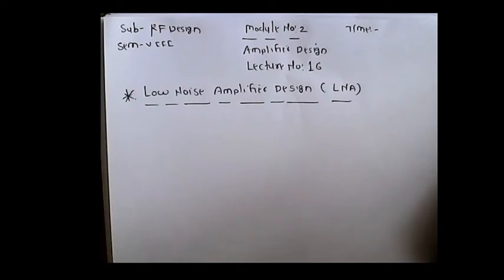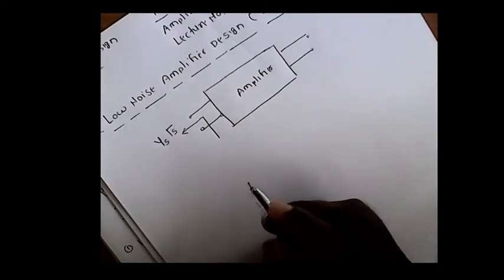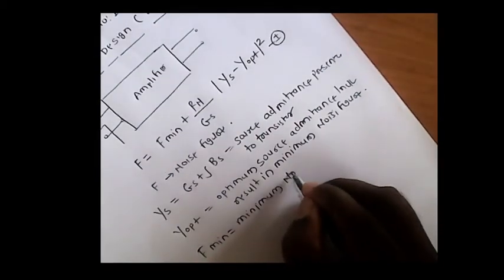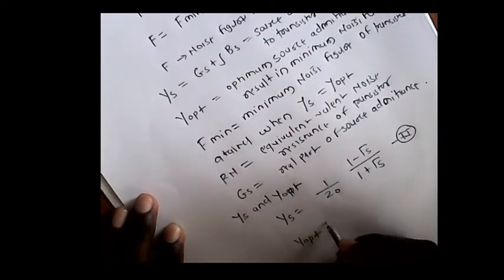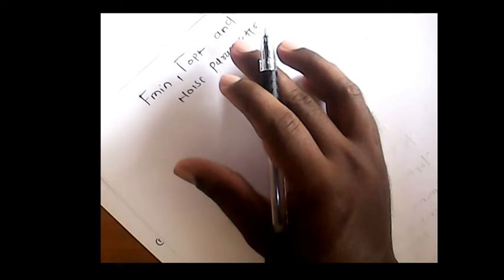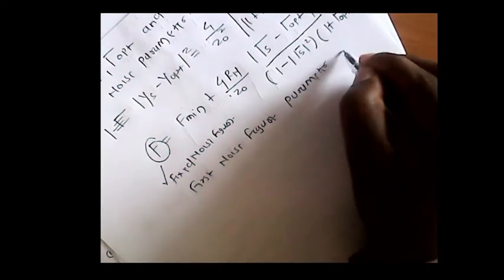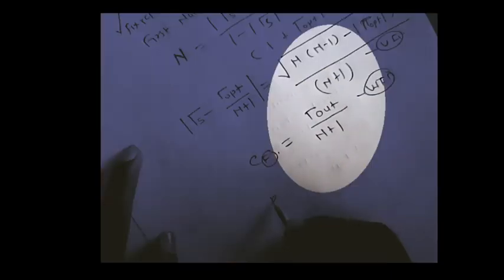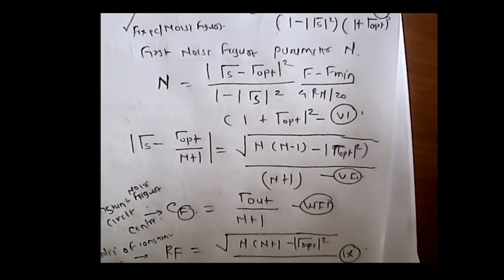Module 2 Low Noise Amplifier Design L No 16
In This Lecture Mr.Gajanan P khapre Will discuss about Low Noise Amplifier Design